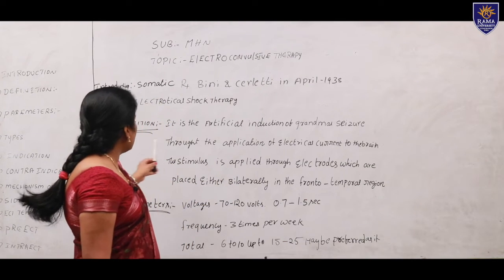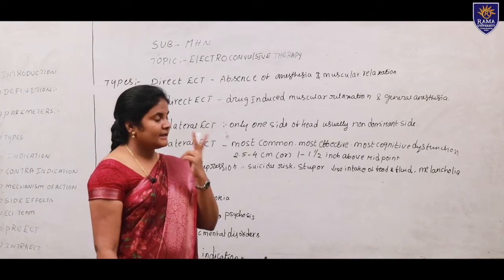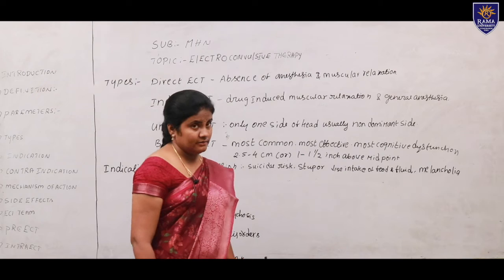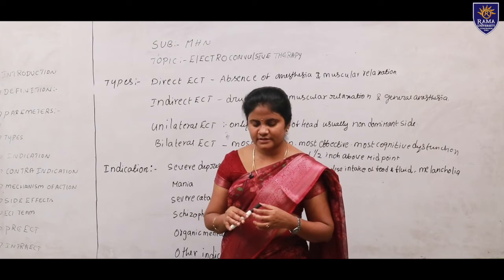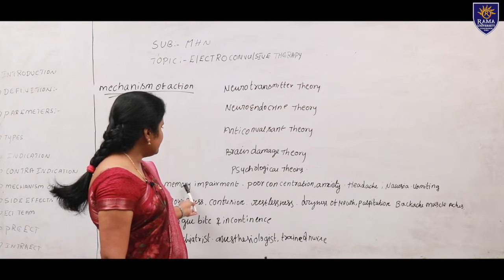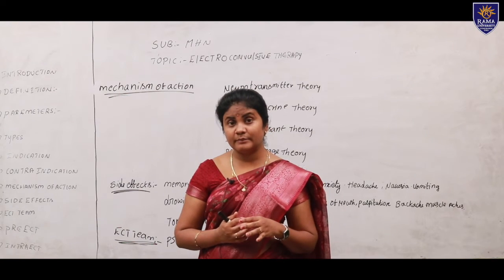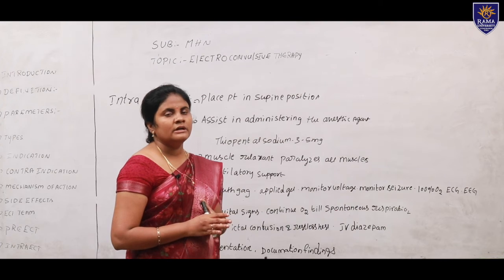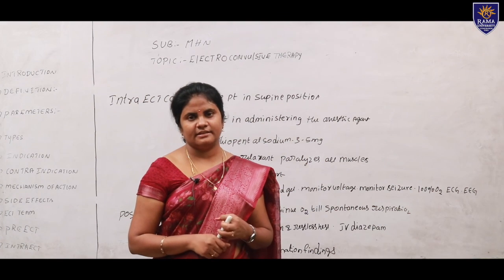Video lecture on Electroconvulsive Therapy | Ms Anjani Devi | Rama University